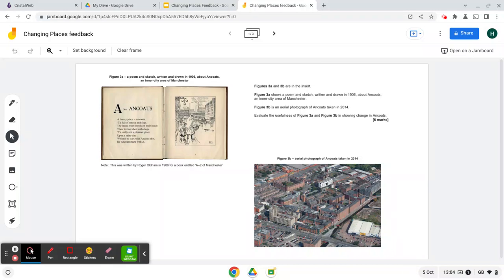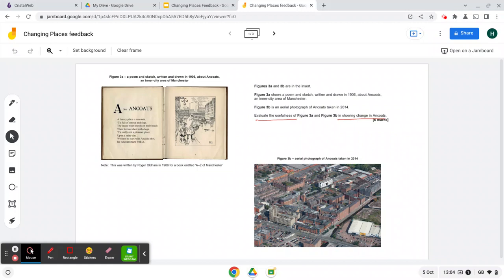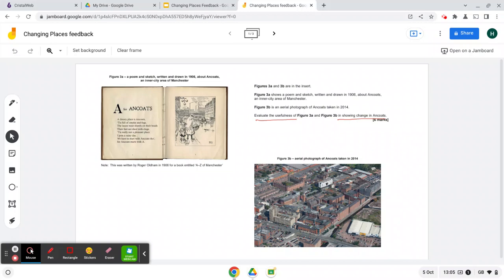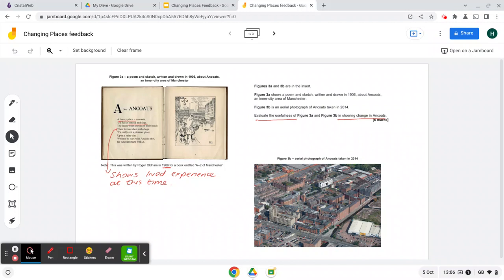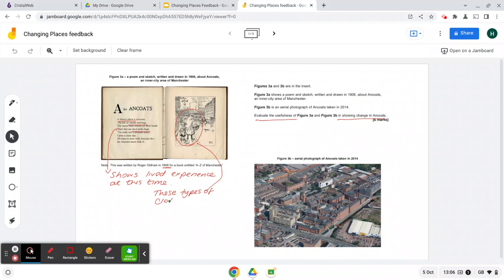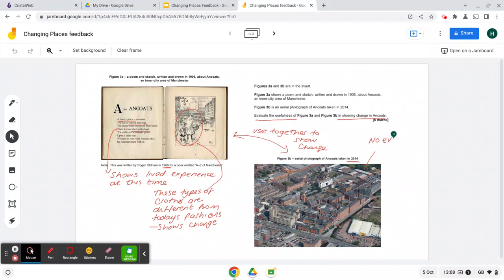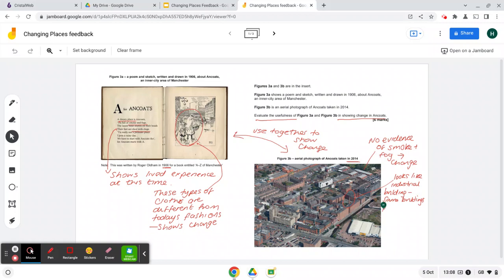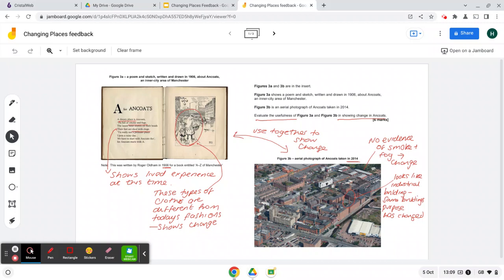Ancoats feedback: Oct 5, 2022 1:09 PM